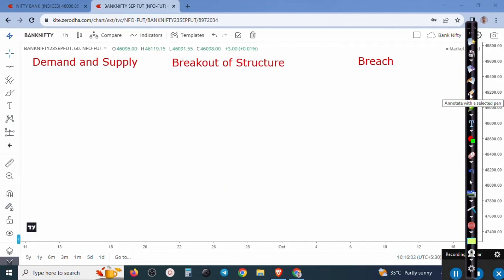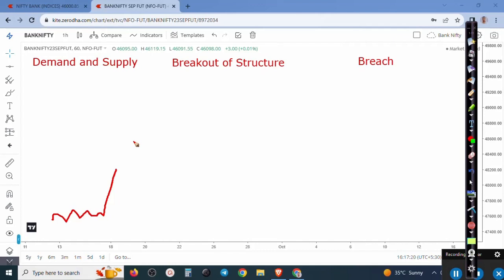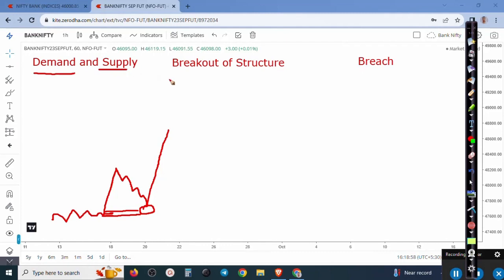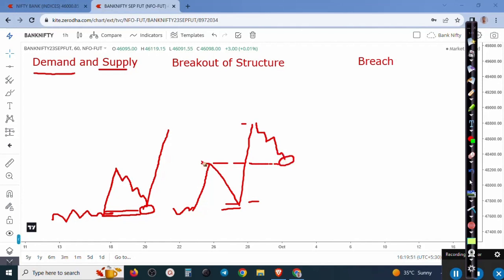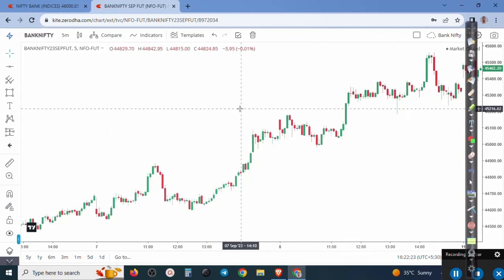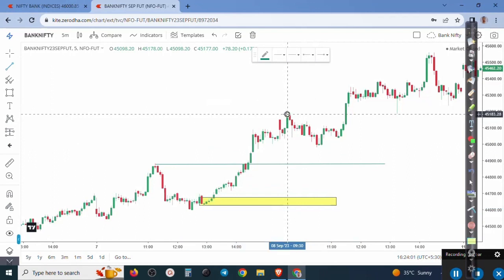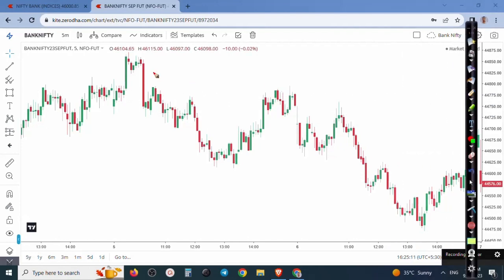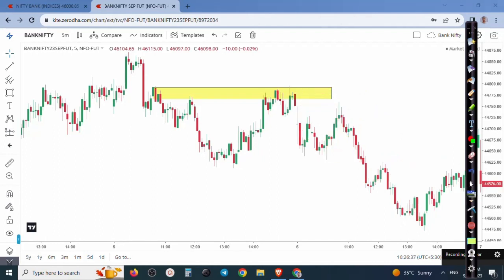90% Traders Draw Demand & Supply Zones Wrong! (Learn the Correct Way)